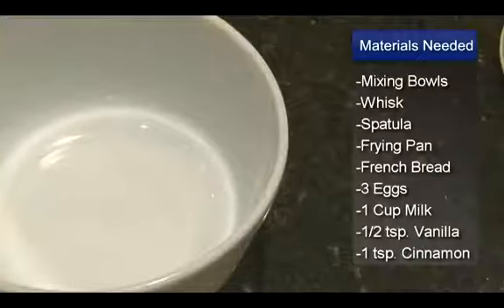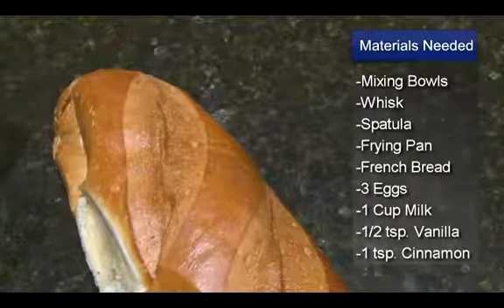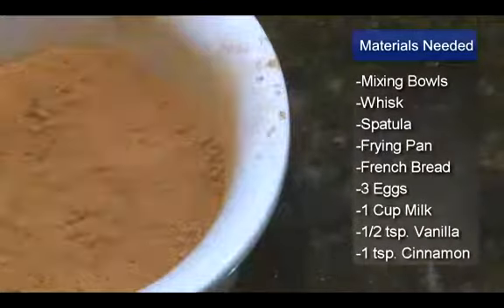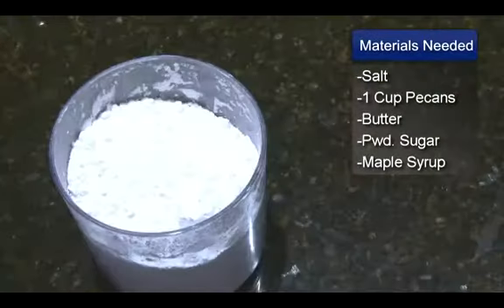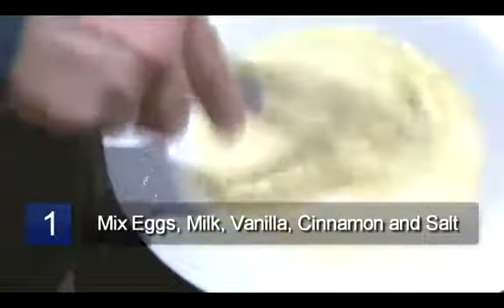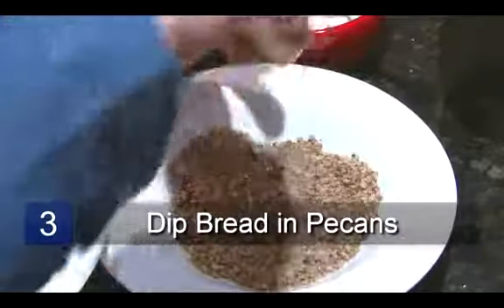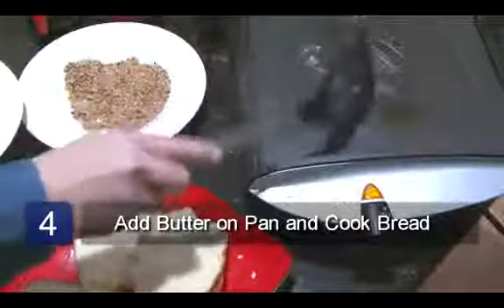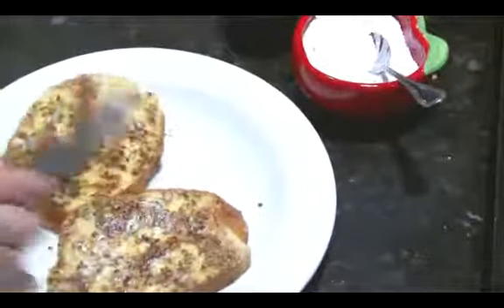Pecan French Toast Recipe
Pecan French Toast Recipe. Part of the series: French Toast. Pecan French toast can be made by dipping French bread in an egg mixture before then dipping the bread into a bowl of crushed pecans and cooking. Serve pecan French toast with help from a pastry chef and head cook in this free video on making pecan French toast.